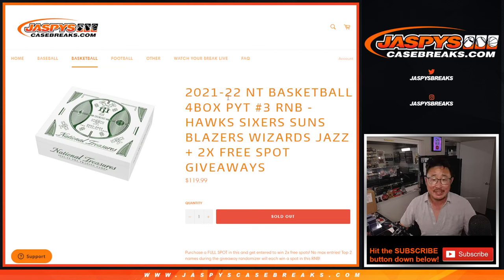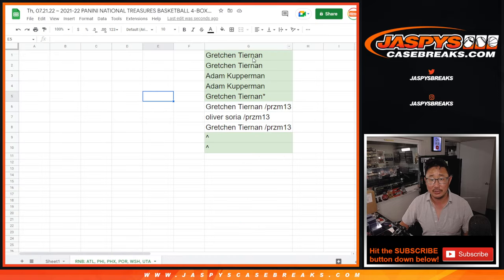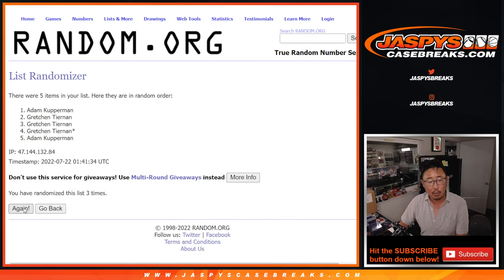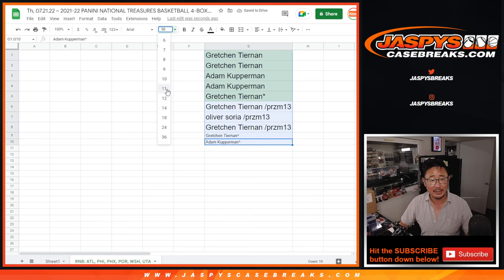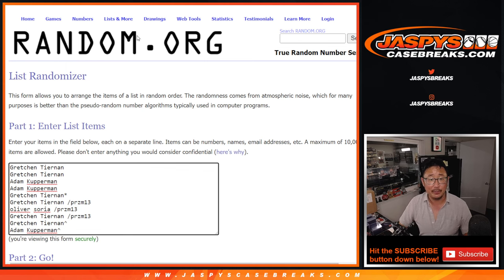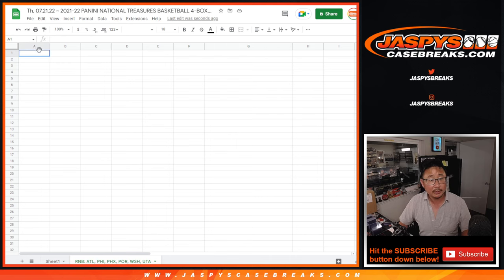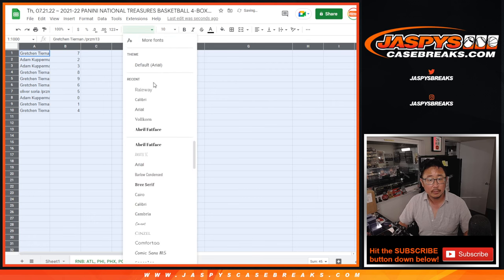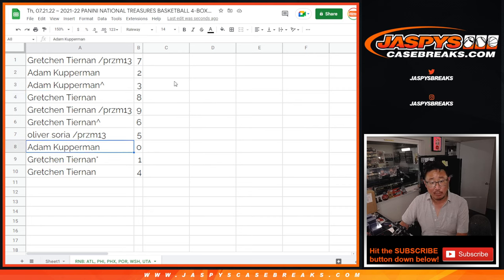RNB: ATL, etc ~ Th, 07.21.22 ~ 2021-22 PANINI NATIONAL TREASURES BASKETBALL 4-BOX CASE BREAK #3